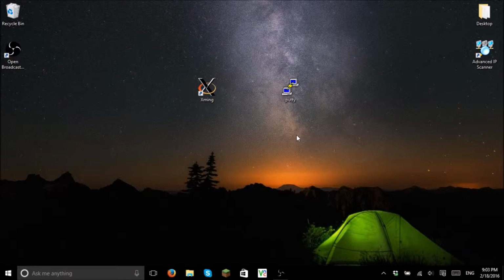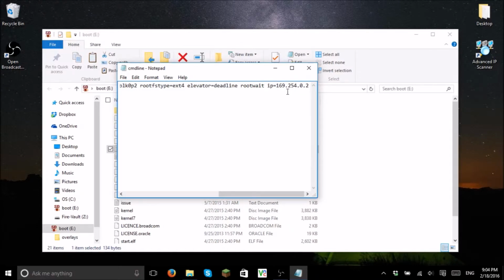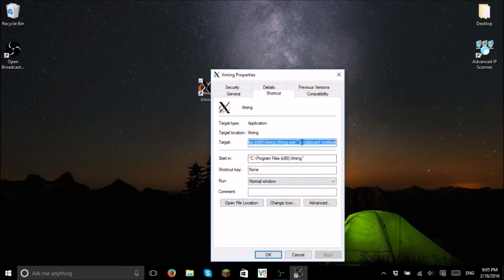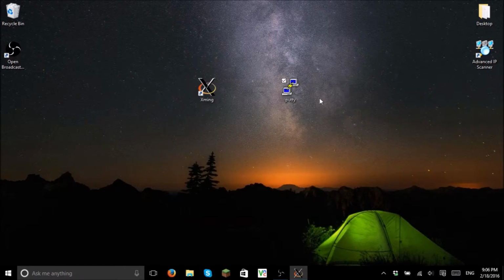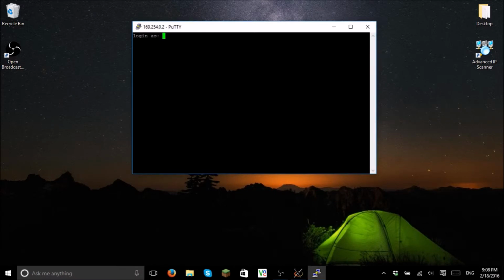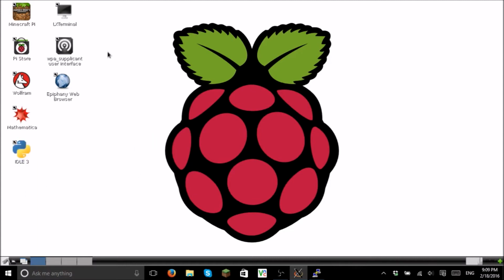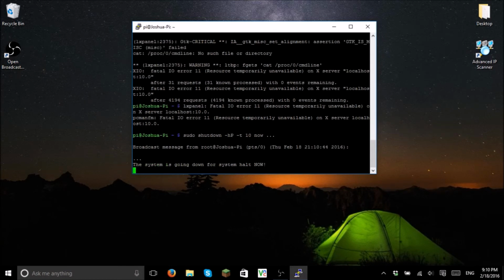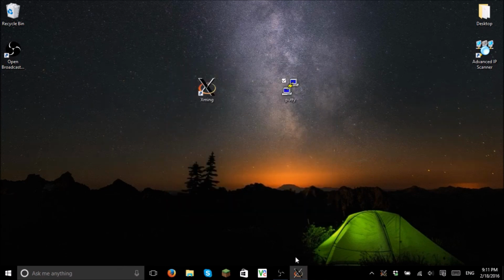Direct Connection to Raspberry Pi [Tutorial]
:o -clipboard -rootless

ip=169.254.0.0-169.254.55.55